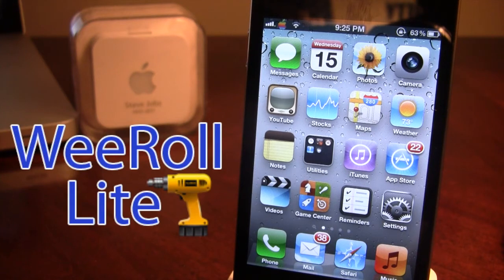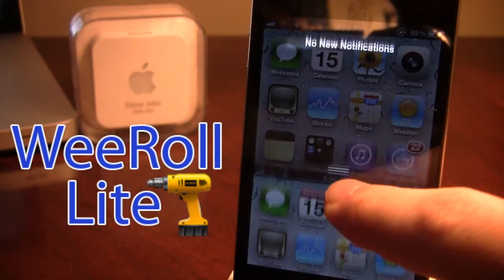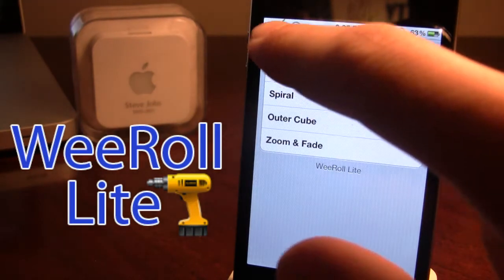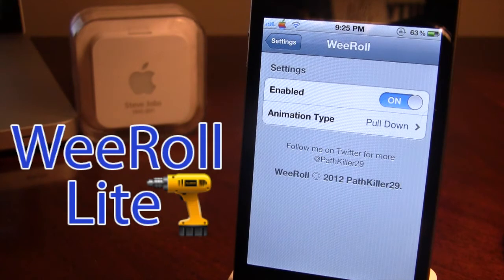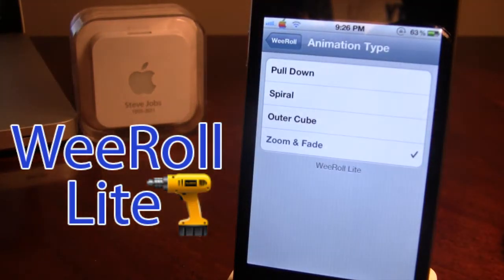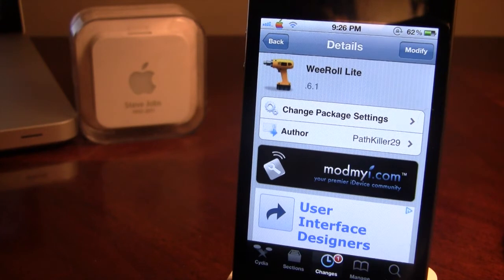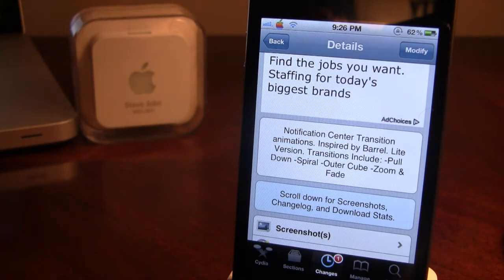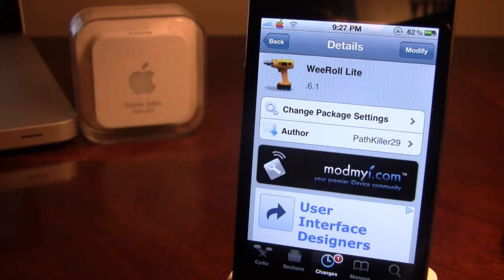WeeRoll Lite - Notification Center Transition Animations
WeeRoll is a cydia tweak that adds transitions when bringing down the Notification Center. Currently, its a Lite version, but the final version will appear in a few days.